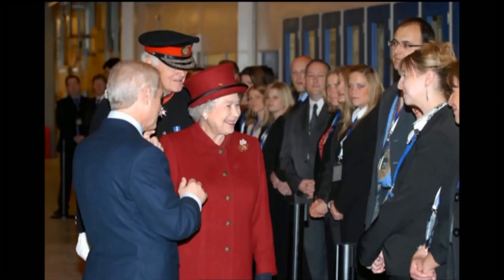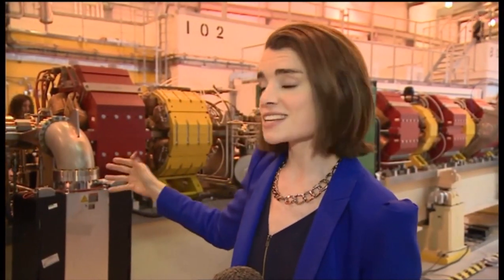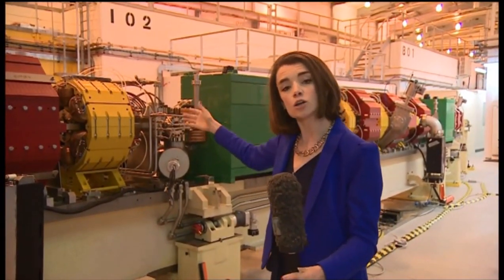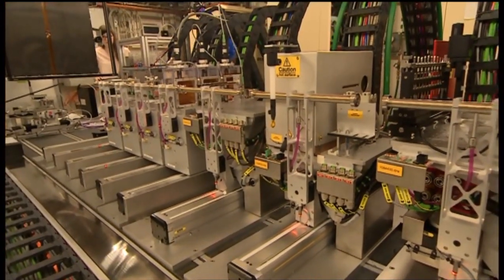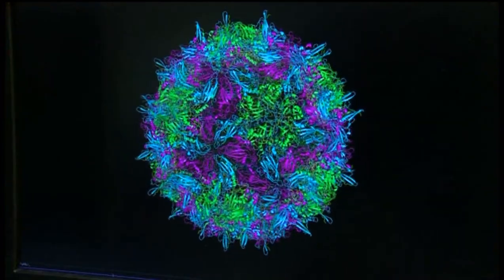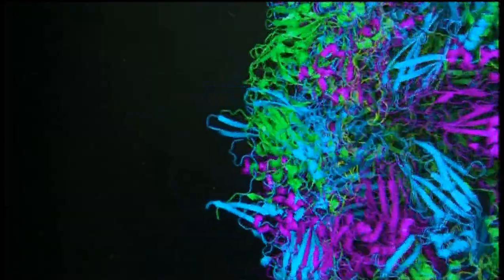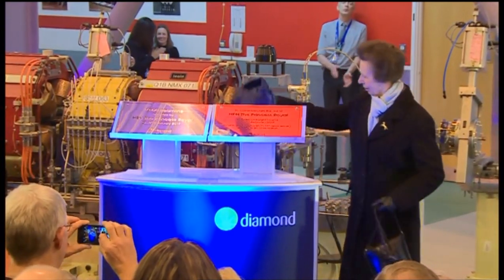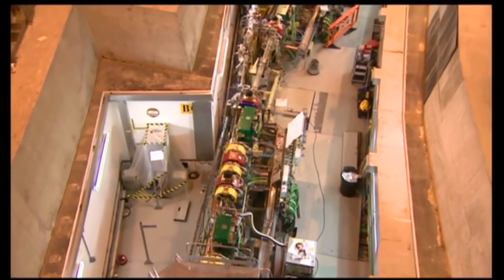Princess Royal Visits Diamond Light Source